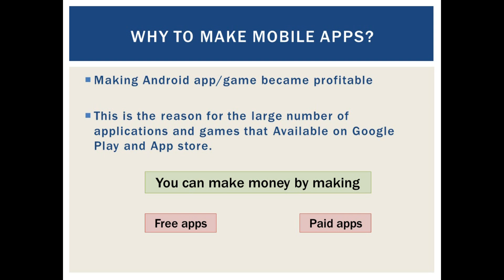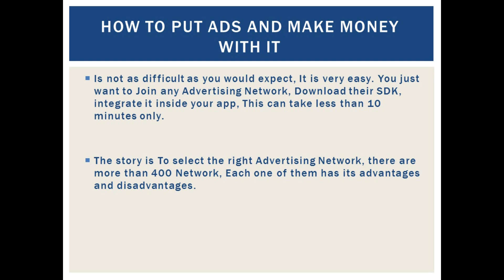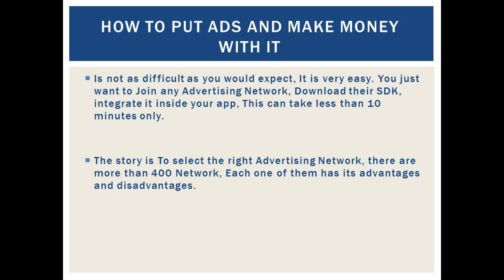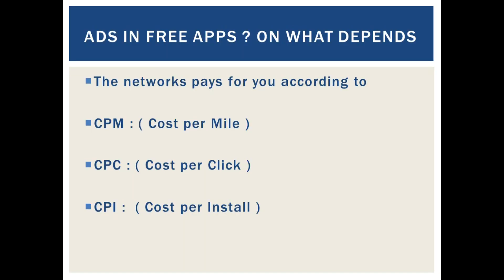How to Make Money from Android / iPhone Apps and Games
In This tutorial I will show you how to make money from Android / iPhone apps and games, and how to make money from paid apps and free apps.

Making Android app or game became profitable in the recent period

You can make money by making free/Paid apps

way to make money
ways to make money on iphone
ways of making money
ways to make money with iphone
ways to make money with money
other ways to make money
ways to make money from iphone
ways how to make money
ways to make money with apps
ways on how to make money
ways to make money from money
money making ways
how to make an app
how to make apps
make a app
making apps
make app
video making apps
make apps
app making
make a app for free
making a app
how to make apps for free
how make an app
how to make and app
app for making apps
make apps for free
how much is it to make an app
app to make apps
app making app
make your app
app make
apps to make
apps for making apps
app that makes apps
make app for free
apps to make apps
how make a app
make an app for your business
how to make your app
app to make an app
free app making
how make app
make money iphone app
make money with iphone
make money with iphone apps
how to make money with iphone apps
how to make money with android apps
make money from iphone
make money on iphone apps
make money android apps
make money with android apps
make money on iphone app
how to make money on iphone apps
make money with iphone app
make money iphone apps
making money with android apps
how to make iphone apps
making money with iphone apps
iphone app to make money
how to make money on iphone
make money iphone
iphone apps to make money
make money with apps
make money on android
how to make money with iphone
make iphone app
how to make a iphone app
how to make money from iphone apps
how to make an iphone app
apps to make money
apps to make money android
make an iphone app
apps to make money on iphone
make money from iphone app
making money with android
how to make money on android
making money
iphone apps that make money
how to make money iphone app
making money android apps
how to make an android app
how to make android apps
how to make a android app
how to make an app for android
making android apps
how to make apps for android
make android apps
make an android app
making an android app
how to make a app for android
making apps for android
make apps for android
make a android app
make an app for android
how to make app for android
making an app for android
how to make an app on android
making a android app
how to make an app for android and iphone
make app for android
make a app for android
how to make apps on android
how to make iphone and android apps
how to make a app on android
how make an android app
new iphone
iphones
iphone 5 release date
buy iphone
free iphone
cheap iphone
iphone cases
iphone 5
iphone tmobile
iphone carriers
refurbished iphone
used iphone
iphone 6
iphone price
iphone for sale
iphone deals
new iphone 4s
iphone 1
iphone 4g
no contract iphone
iphone plans
iphone 3
iphone 2
iphone accessories
iphone 3gs
prepaid iphone
iphone 3g
iphone sales
latest iphone
iphone covers
iphone without contract
iphone store
iphone mini
iphone 2g
iphone for free
iphone 4gs
iphone 5g
how much is the iphone 5 c
iphone data plan
mini iphone
iphon
iphone nano
4g iphone
the iphone 4s